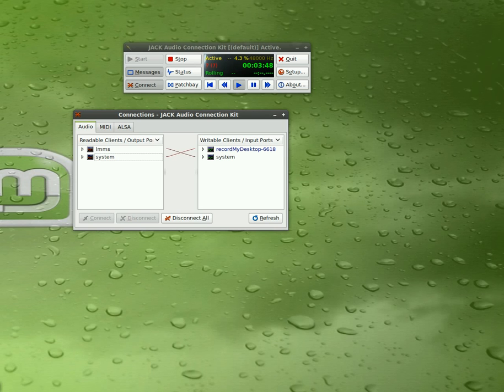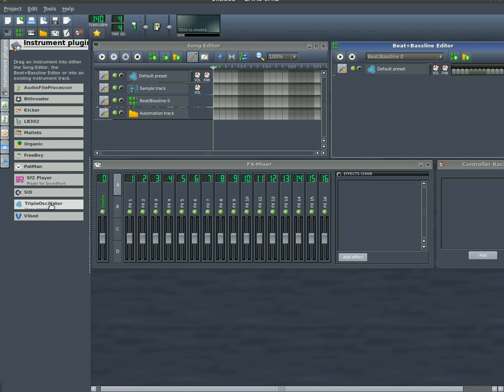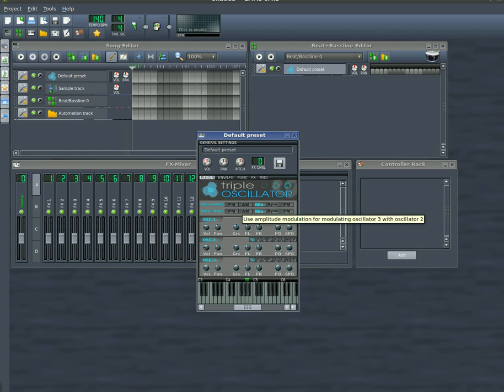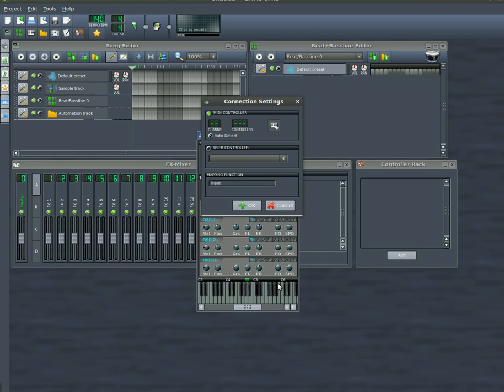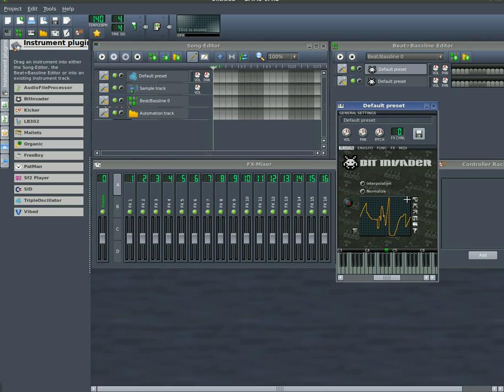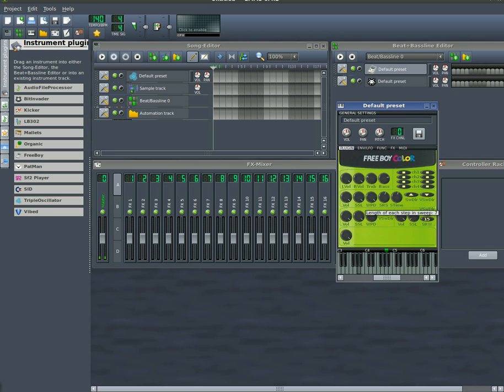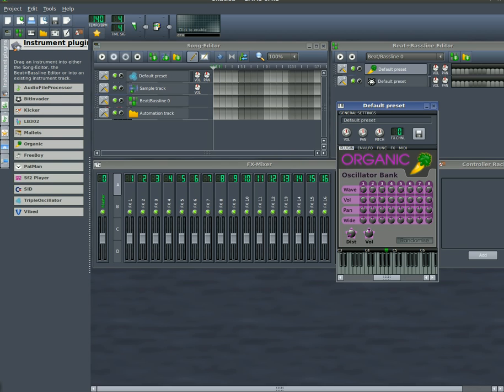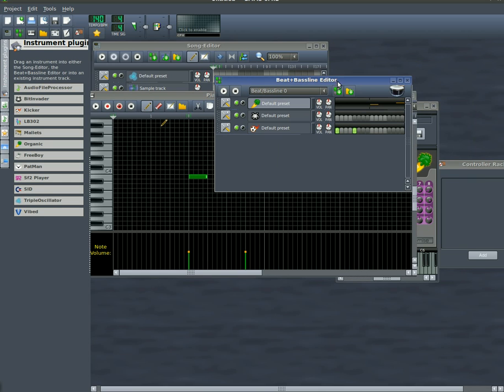LMMS - Synthesizers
Working with LMMS's built in Synthesizers.